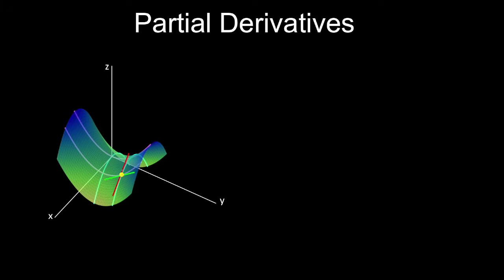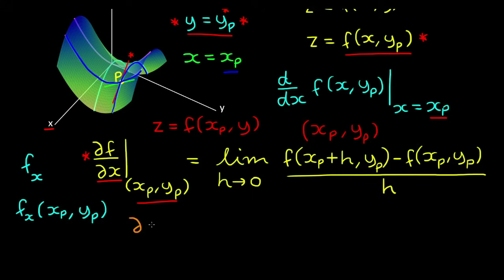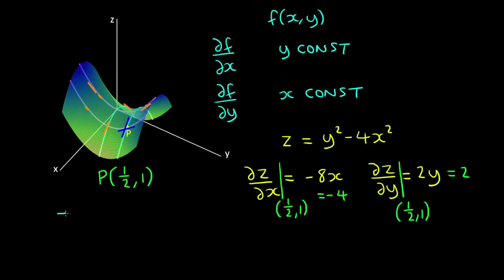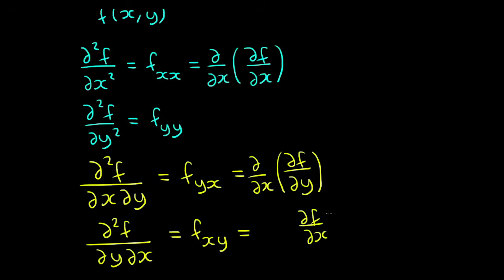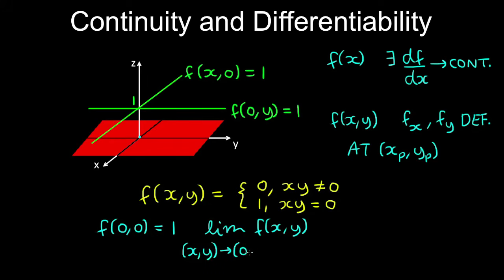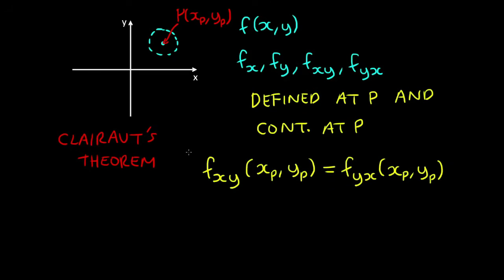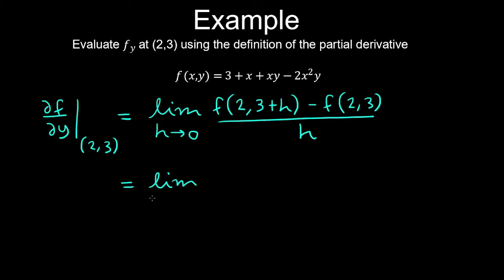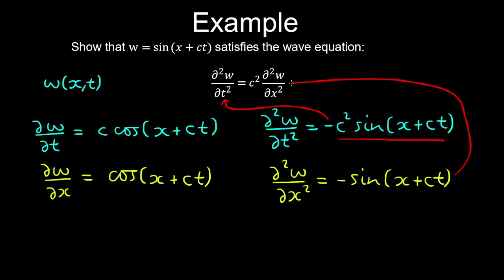Partial Derivatives, Vs Ordinary Derivatives, Differentiability - Calculus 3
This video explains partial derivatives, including the limit definition, notation and analogy to ordinary derivatives, evaluating them (power, chain, product and quotient rules, implicit differentiation, etc), as the slope of the tangents to the curve, higher-order partial derivatives (second, third, etc), continuity and differentiability of functions of multi-variable functions, mixed derivative theorem (Clairaut's), and worked example practice problems.

Chapters
0:00 Partial derivatives, definition
8:17 Evaluating partial derivatives
12:14 Partial derivatives of functions with more than two variables
14:46 Higher-order partial derivatives
19:57 Continuity and differentiability of multi-variable functions
26:13 Mixed derivative theorem, symmetry
29:27 Worked examples